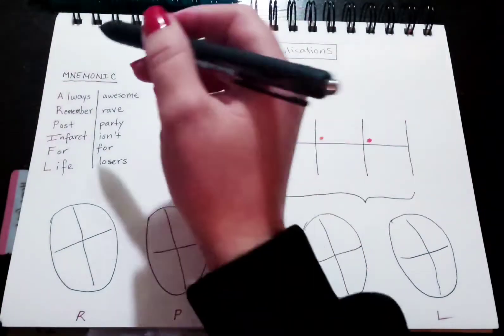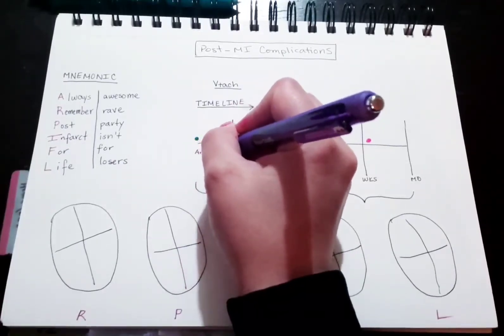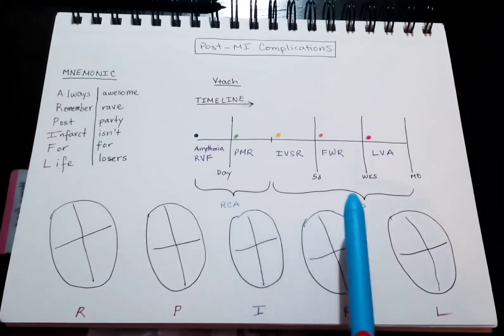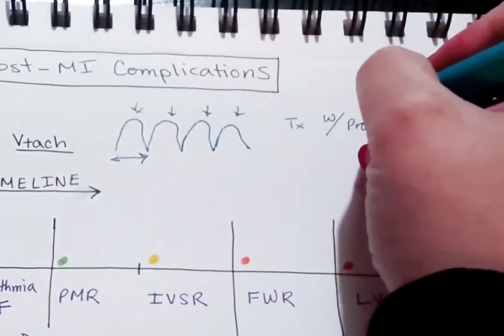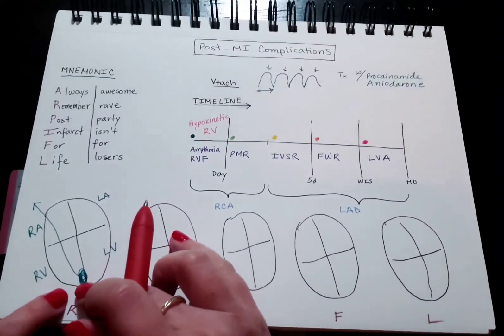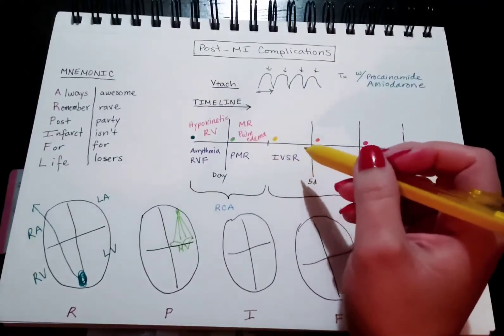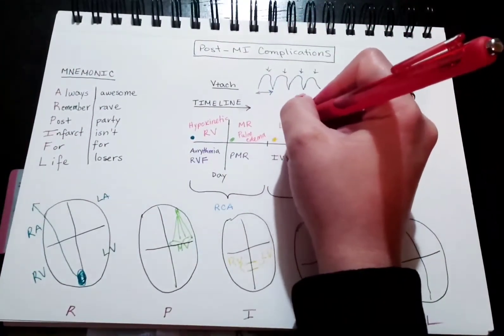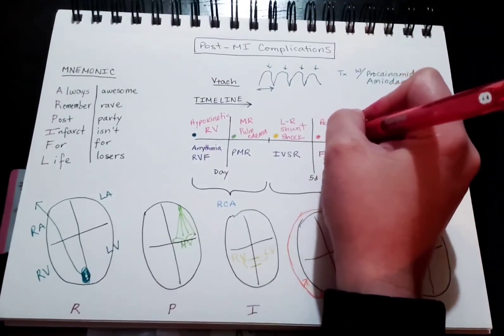Post-MI Complications for USMLE: Timeline and Mnemonics. What you really need to know.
I didn't find many good videos on this topic, so here's my attempt at a short and concise version. Enjoy.